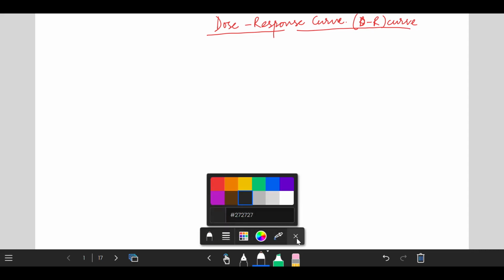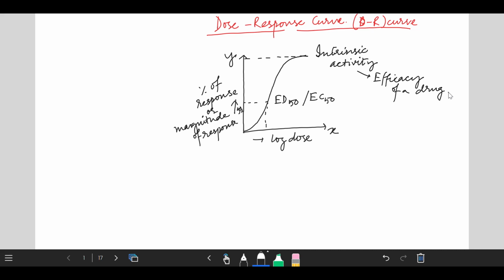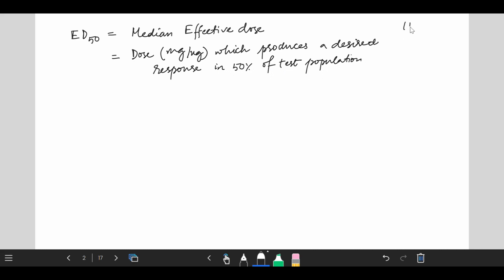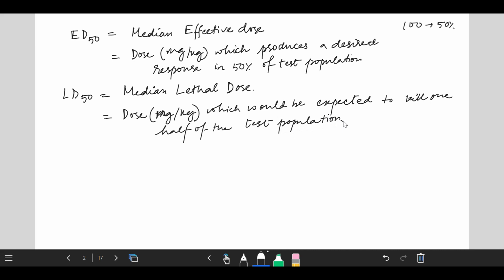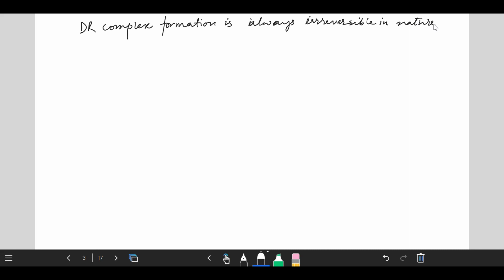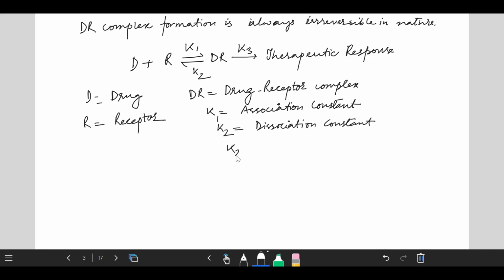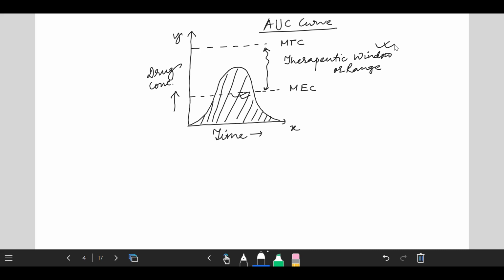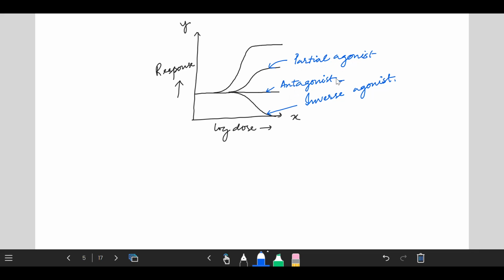Dose Response Curve Explained | ED50, LD50 & Therapeutic Index | Pharmacodynamics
How do you measure a drug's potency, efficacy, and safety on paper? This lecture covers the Dose Response (DR) Curve the second part of the pharmacodynamics series including graded vs quantal responses, ED50, LD50, therapeutic index, the AUC curve, and how agonists, antagonists, and partial agonists each produce a different curve shape.

📌 What you'll learn:
✔ What is a Dose Response (DR) Curve — graded vs quantal
✔ ED50 / EC50 and intrinsic activity (efficacy)
✔ Median Effective Dose (ED50) explained with formula
✔ Median Lethal Dose (LD50) explained with formula
✔ Therapeutic Index (LD50/ED50 ratio) and drug safety
✔ Drug-receptor bond types: ionic, covalent, Van der Waals
✔ Mathematical model of drug-receptor interaction (K1, K2, K3)
✔ AUC curve, MEC, MTC & Therapeutic Window
✔ How Agonist, Antagonist, Partial Agonist & Inverse Agonist curves differ

⏱ TIMESTAMPS:
00:00 – Introduction (Pharmacodynamics Part 2)
00:18 – What is a Dose Response (DR) Curve?
01:06 – Plotting the DR Curve (Log Dose vs Response)
02:03 – ED50 / EC50 Explained
02:32 – Intrinsic Activity & Efficacy
02:56 – Graded vs Quantal Dose Response
03:50 – ED50: Median Effective Dose
05:18 – LD50: Median Lethal Dose
06:51 – Therapeutic Index (LD50/ED50 Ratio)
08:10 – Drug-Receptor Bond Types
09:05 – Mathematical Formula: Drug-Receptor Interaction
09:32 – Association & Dissociation Constants (K1, K2, K3)
10:43 – AUC Curve & Therapeutic Window
12:39 – Agonist, Antagonist & Partial Agonist on the DR Curve
13:37 – Curve Types: Agonist, Antagonist, Partial Agonist, Inverse Agonist
15:06 – Conclusion